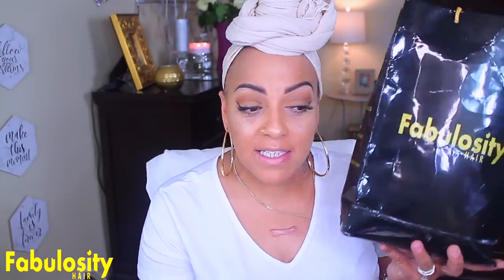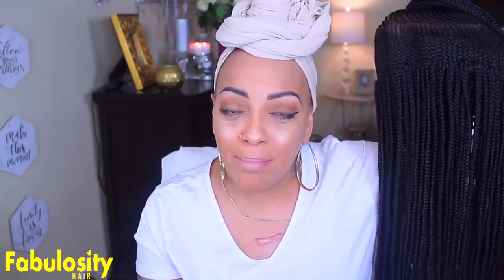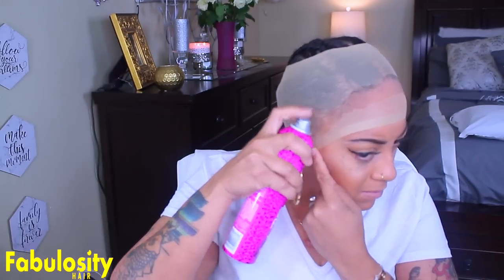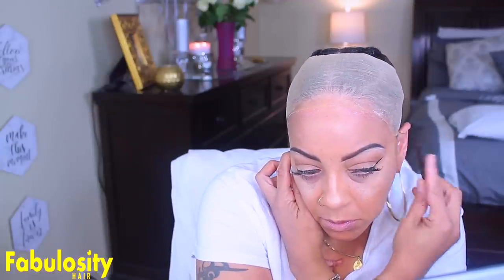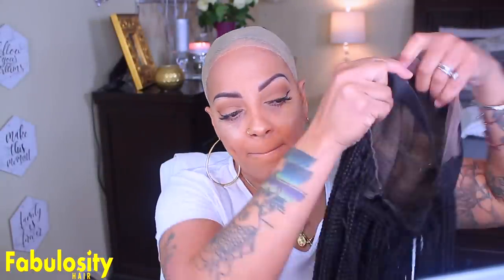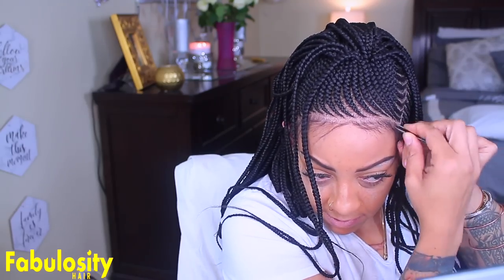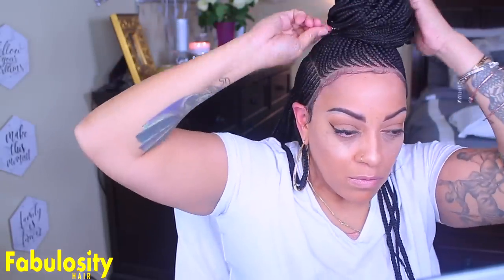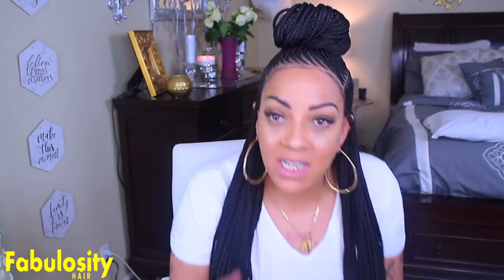THE MOST REALISTIC AF FULL LACE BRAID WIG I WILL EVER WEAR BALD HEAD METHOD ┃FABULOSITY HAIR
the most realistic af full lace braid wig ever, easy lace wig bald head cap method for beginners, natural looking braid wig, cheap affordable lovelywholesale fashion ootd try-on lace wig review and tutorial with muffinismylovers.

WRITE OR SEND US LOVE GIFTS TO:
Muffinismylovers

SOME OF MY FAVORITE SITES